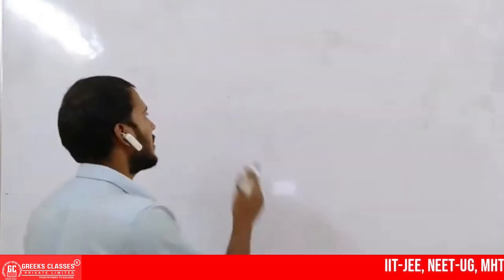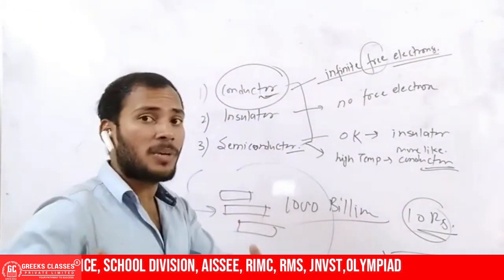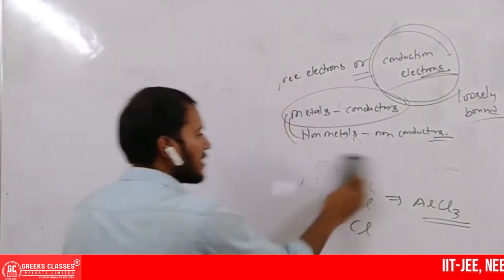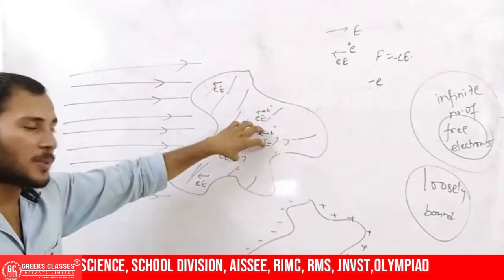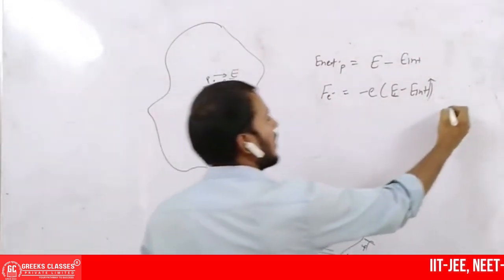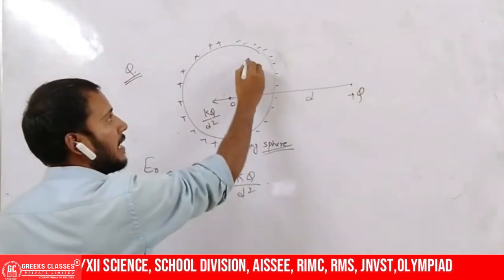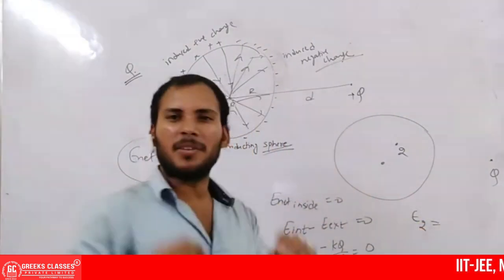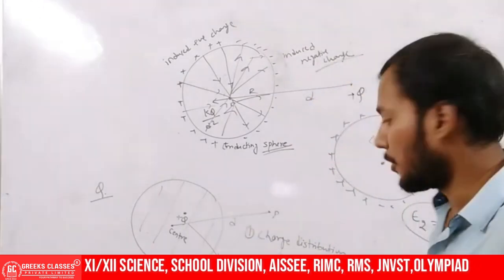Concept Of Physics -Conductors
Concept Of Physics- Conductors#jeeproblems